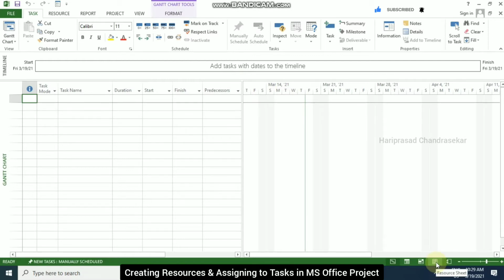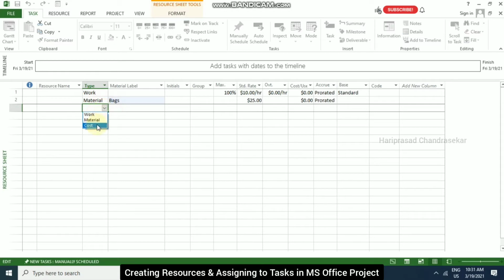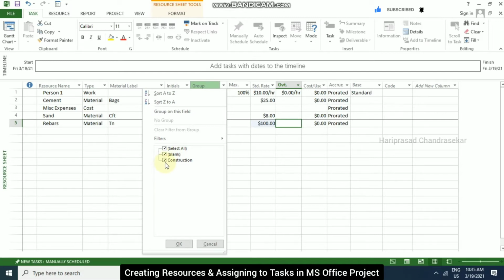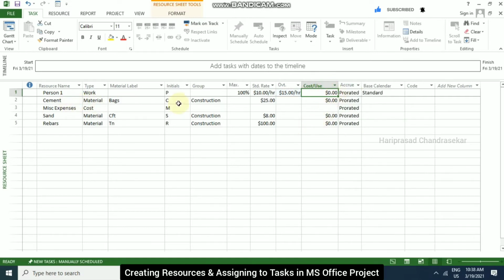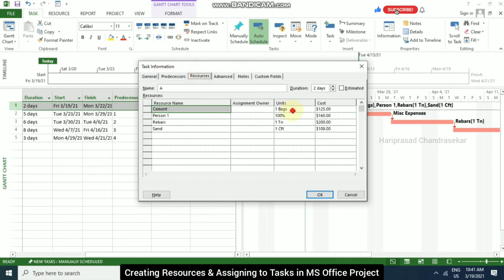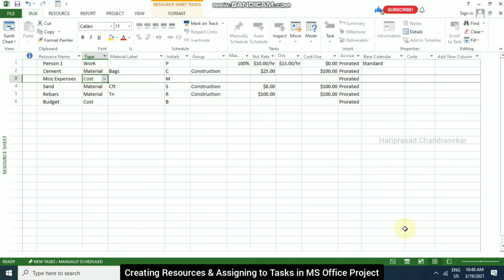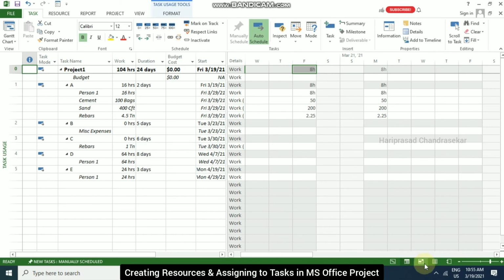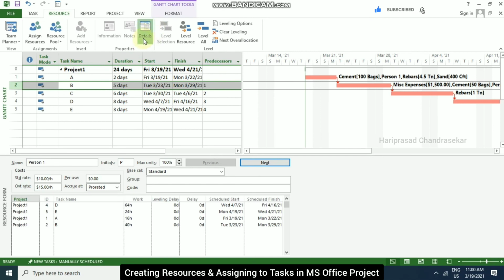Creating Resources & Assigning to Tasks in MS Office Project